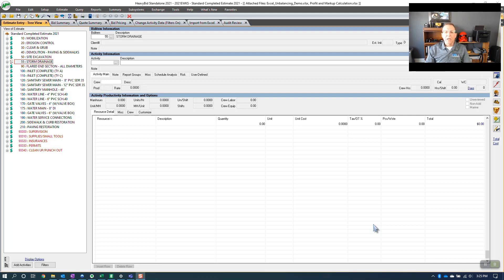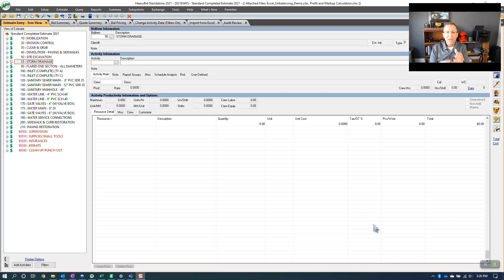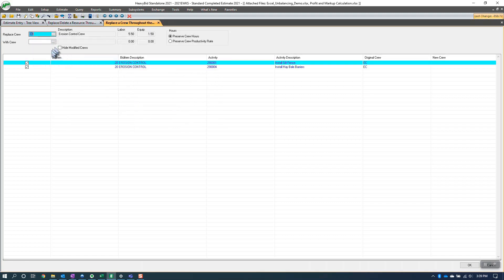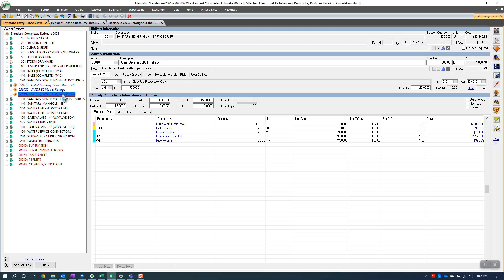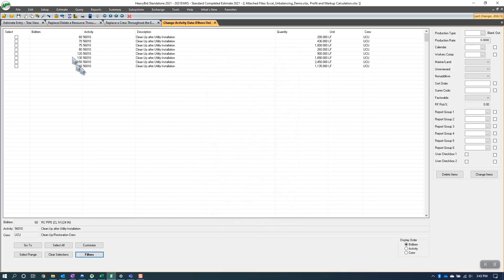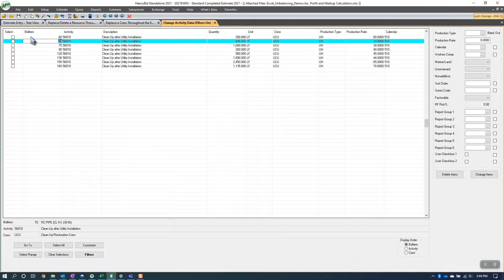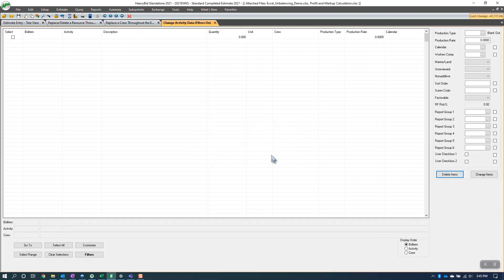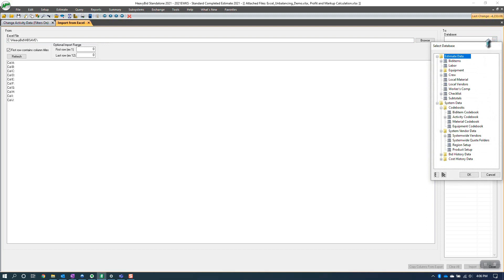HCSS HeavyBid: Activity Substitution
So here is the question. You have the same activity throughout the estimate but how do I take that activity and quickly replace it back to the default activity in the Activity Codebook or to another Activity? If you only have a few occurrences of this then just do it manually. Delete the activity and enter it back in. But what if it was 20 activities or 50? That would be very time-consuming. But there is a very easy solution that gives the estimator lots of flexibility and you can see this in my video. Not something that I would say is a common need for all estimators but I know there is a need for more complex large estimates.